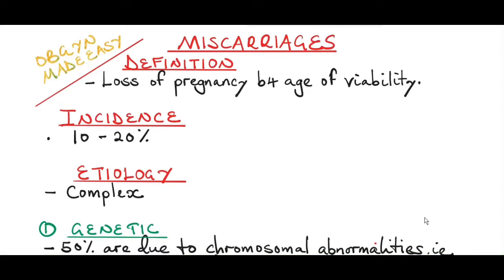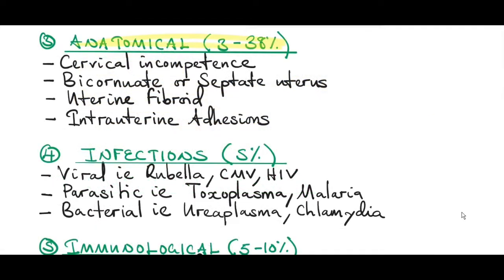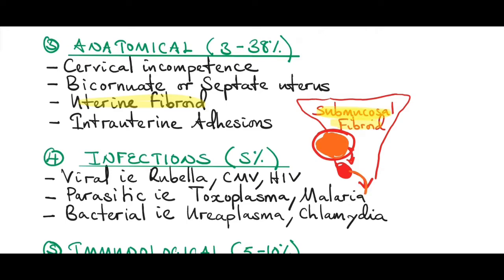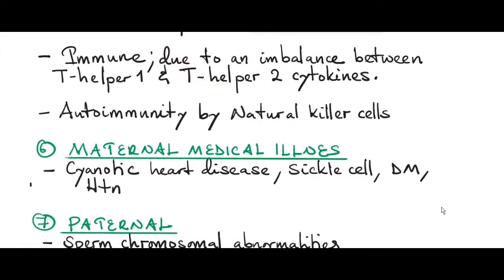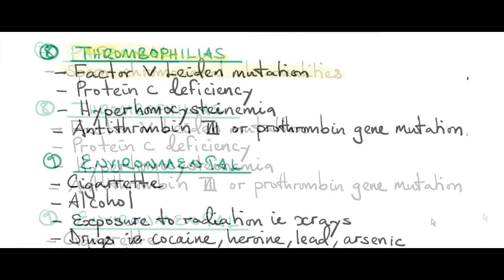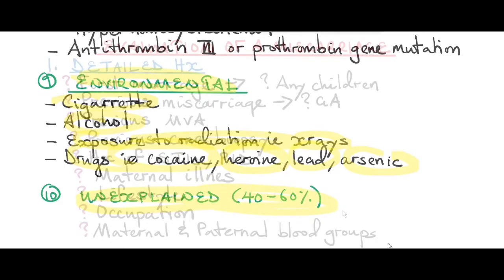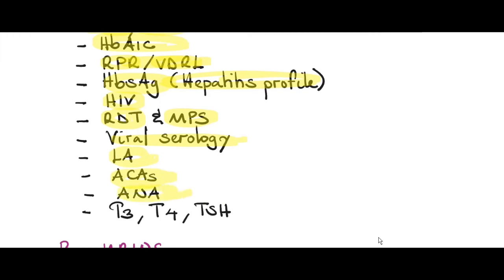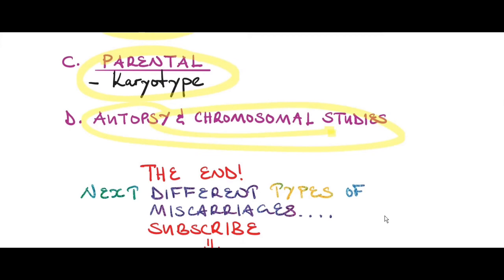Miscarriages (Evaluation of Miscarriages)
Causes and Investigations of a Miscarriage